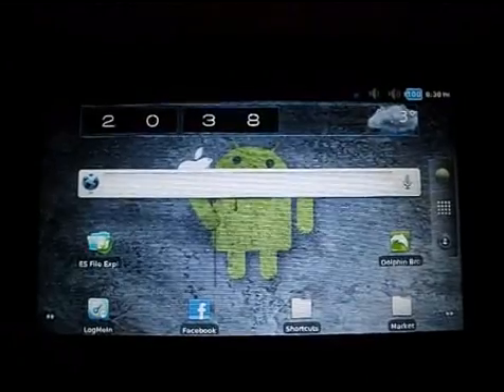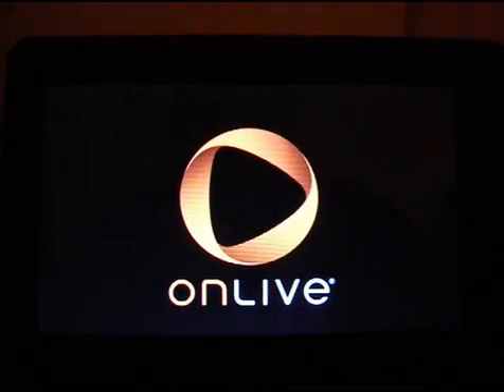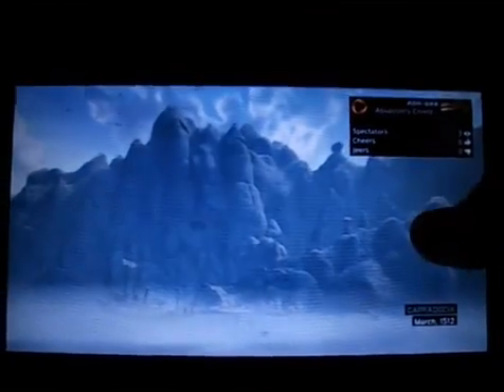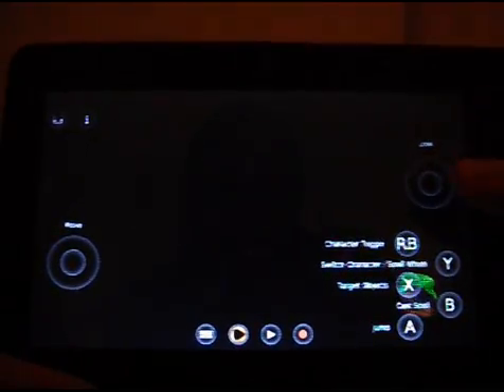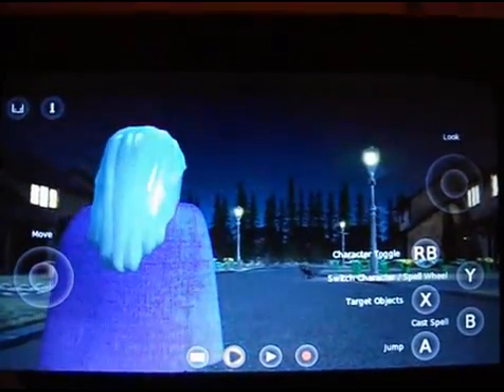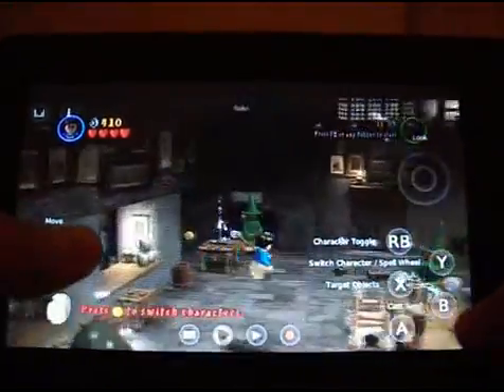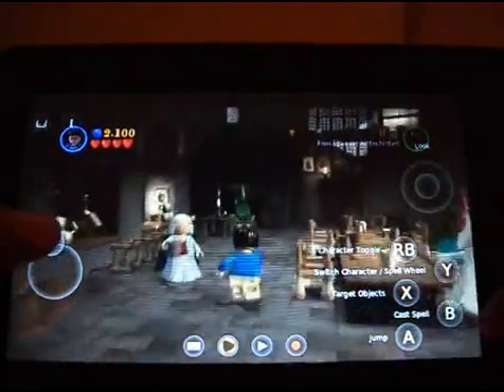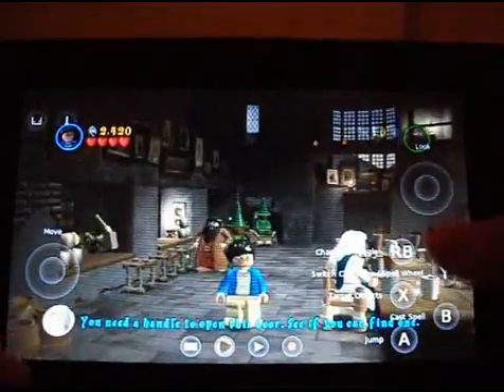OnLive Lego Harry Potter demonstration on HeroTab C8/Haipad M7 Android tablet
A quick video to show how the OnLive service works on Android devices. I used my cheap Android Tab to show how well it works so it should work very well on all devices.